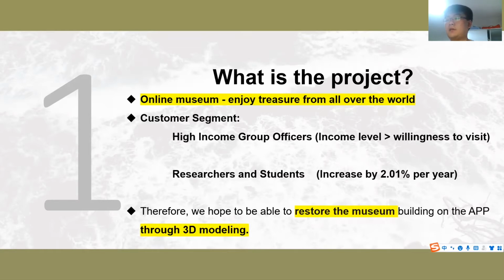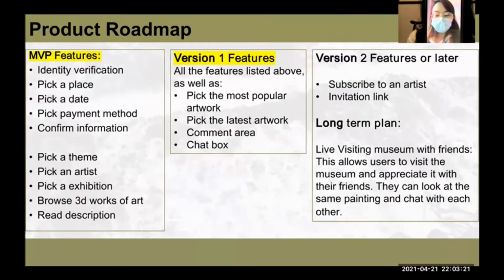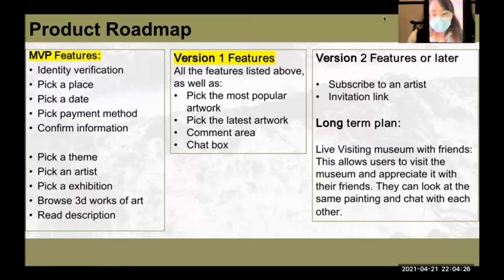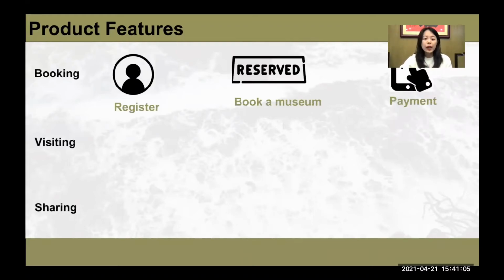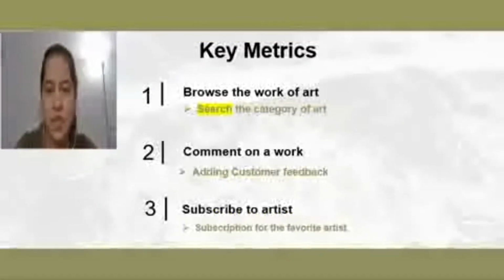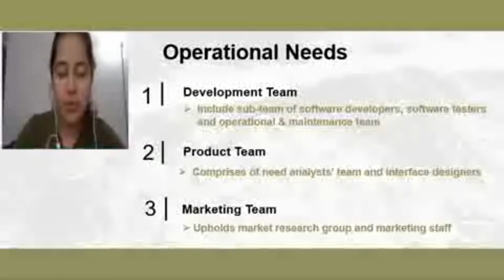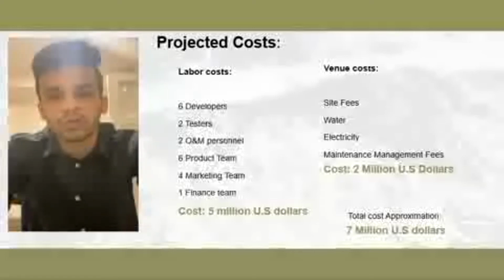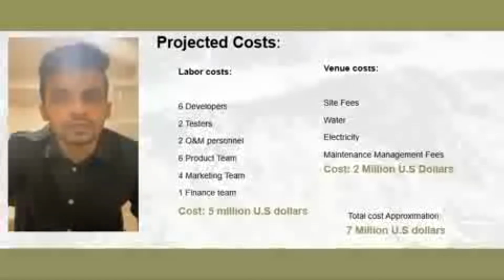PRD PRESENTATION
Team 15